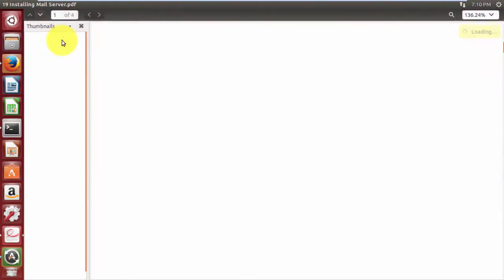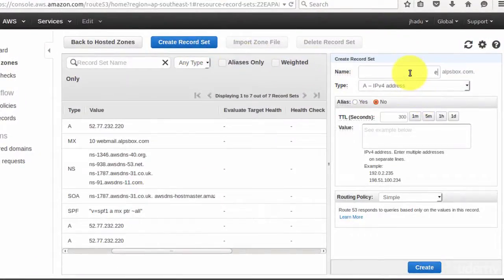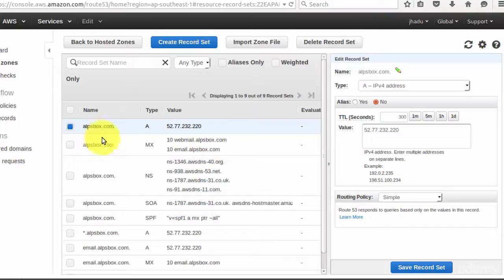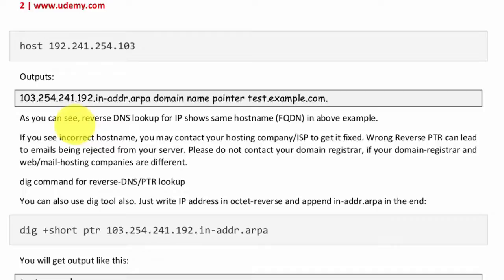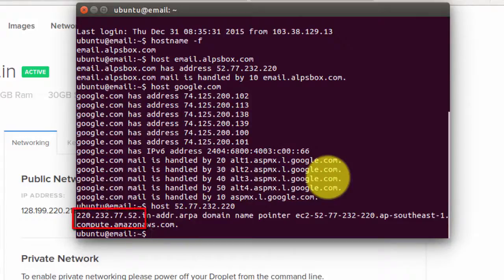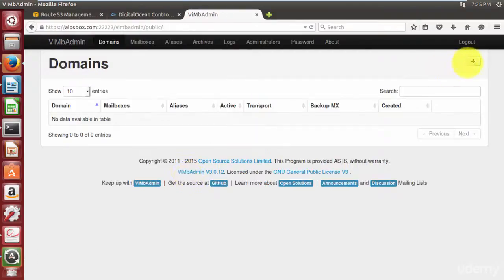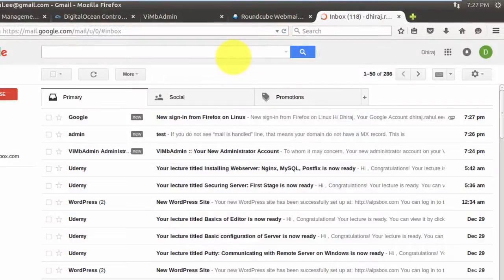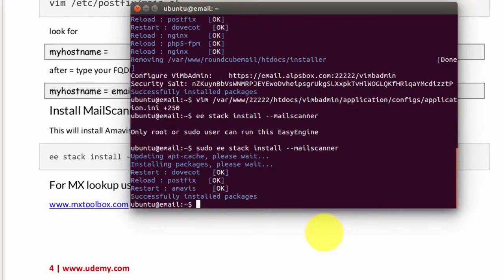Installing Mail server